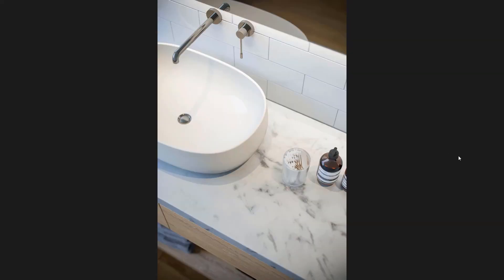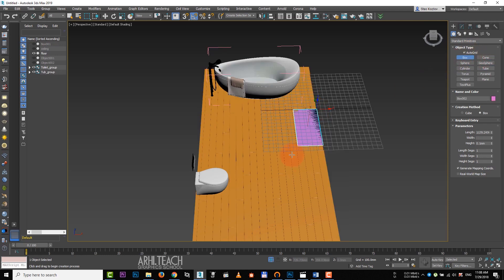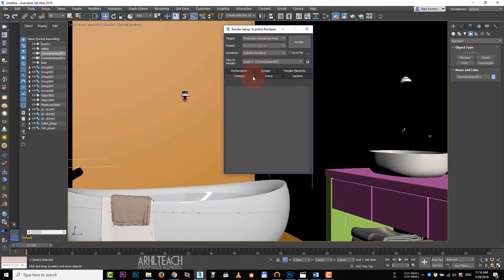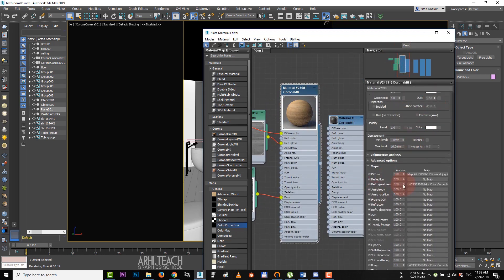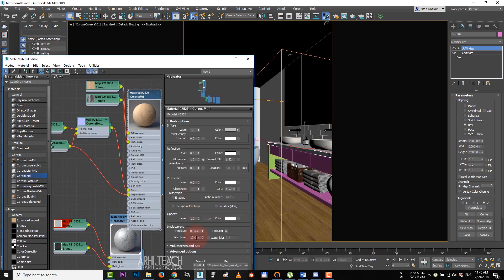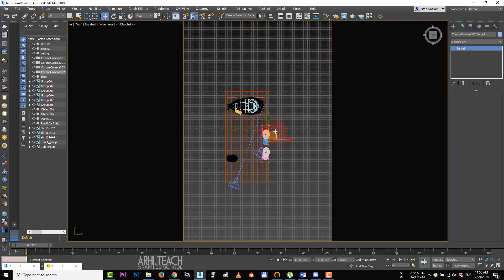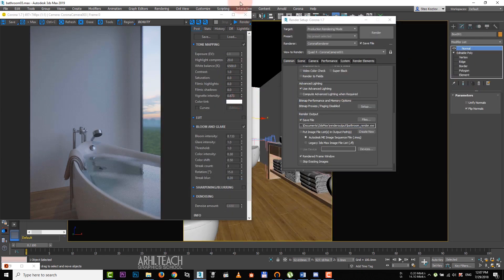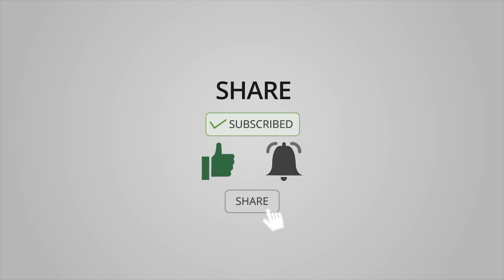3D Tutorial | Modeling and Postproduction of Bathroom in 3ds Max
In this 3D tutorial i will explain how to create bathroom in 3ds Max